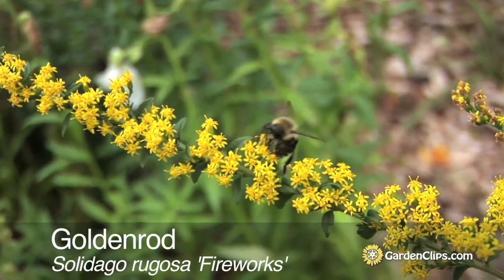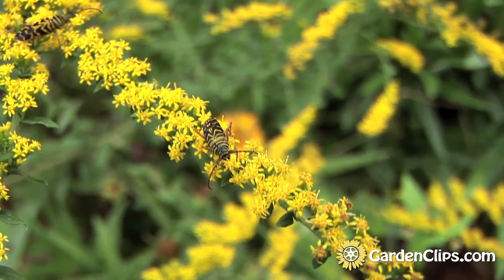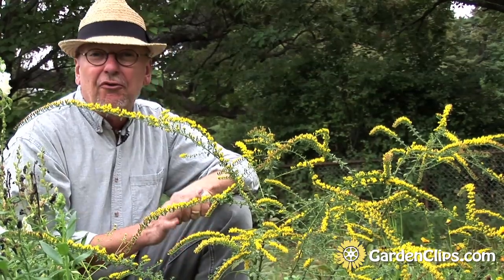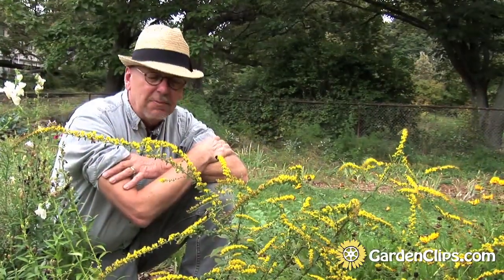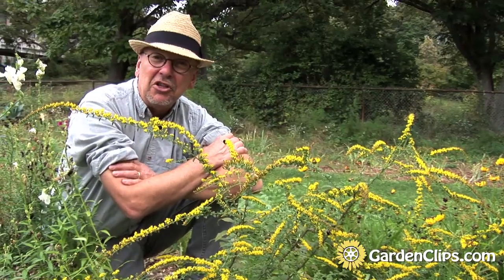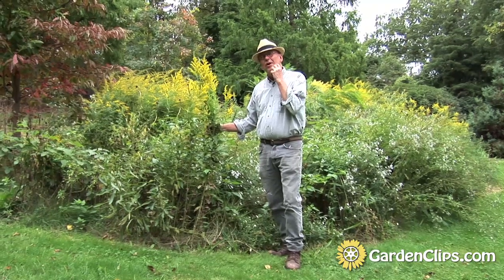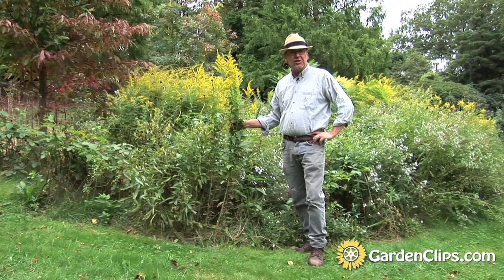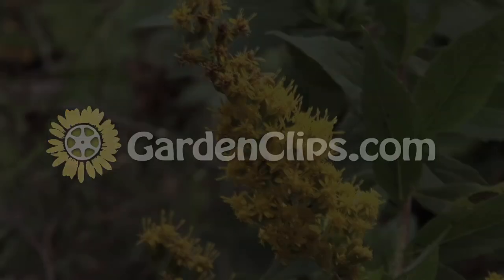Goldenrod - Solidago rugosa 'Fireworks' - How to grow Goldenrod - A weed thats gaining in popularity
Solidago is an interesting genus of plants.  I'm looking at this lovely selection of Solidago rugosa, they're the Goldenrods in common parlance.  This thing is full of pollinators, I'm seeing Bumblebees, honeybees, and there's some kind of hornet in the middle here. It's a wonderful late season wildflower, also it's a great cut flower.

What I like about Solidago rugosa - fireworks is it stays fairly small.  A lot of the Solidagos are very aggressive plants, not only setting seed and spreading by the germination of seeds, but also underground runners.  They will colonize an area very quickly. Solidago rugosa - fireworks is a little bit more restrained, it plays nice in the garden.  They call it fireworks for reason, these lovely sprays of golden yellow flowers pointing the same way on the branch.  That's a lovely, lovely trait on this particular variety of Solidago rugosa.

Another interesting aspect about Solidago the genus is that in the early part of the twentieth century the rubber tree had gone into a serious decline because of a disease that affected all of the rubber plantings.  So they were looking for other sources for rubber and Thomas Edison was working on cultural techniques and a breeding program to create a Solidago that would provide a source for rubber.  He ended up with a twelve foot Solidago plant, and actually his friend Henry Ford delivered a Model-T to Thomas Edison with tires made from rubber from Solidago!

In the genus Solidago there are over a hundred and twenty species, we looked at Solidago - fireworks.  I'm not sure which one this is, but I want to emphasize that there are different sizes of plants.  The Solidago rugosa - fireworks, rather small, two and a half or three feet and some of the others species can get well over five or six feet tall.  They are very aggressive plants if you allow them to set seed, they will set seed all over your garden the underground runners will also colonize an area very quickly. They do like full sun, they will tolerate light shade.  Solidagos are very forgiving as to soils they are tolerant of just about the type of soil except the very boggy soils.  They do well in dry locations, they do will near road sides which makes me think that there are salt tolerant.

Solidago, a wonderful American wildflower.